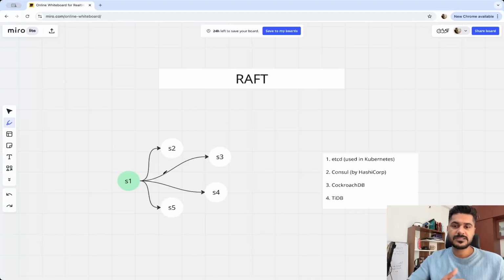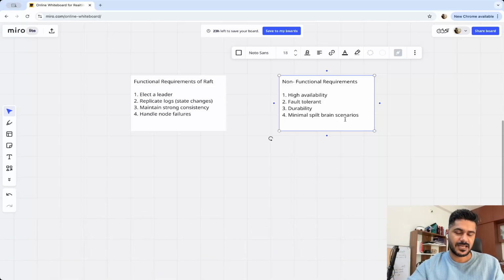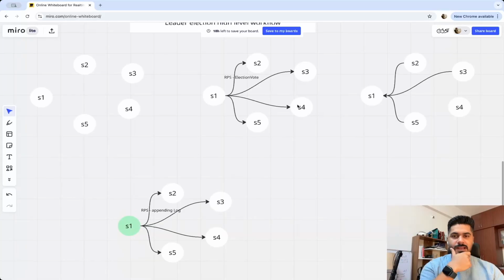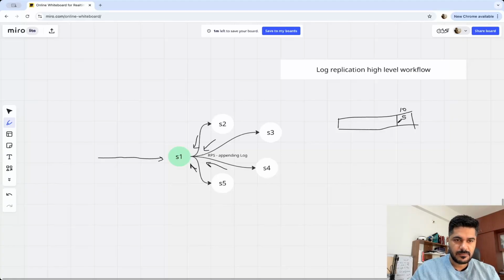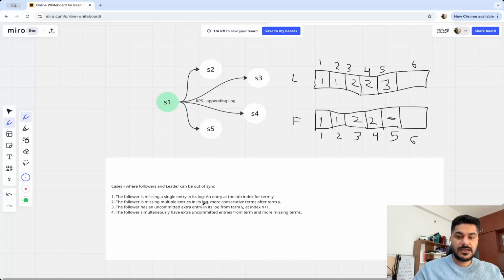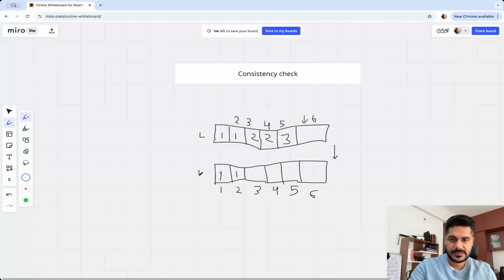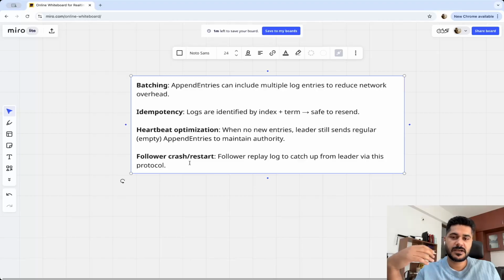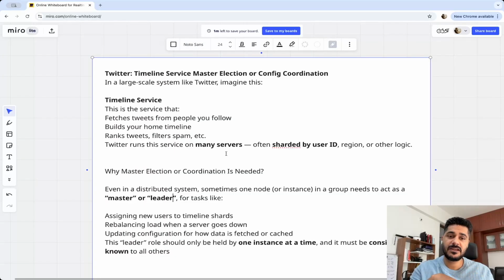Raft Consensus Algorithm Explained | Leader Election & Log Replication | HLD Interview Prep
In this video, we break down the Raft Consensus Algorithm — a key concept in distributed systems and high-level design interviews.

Learn how Raft works, from leader election to log replication, and understand consistency handling with idempotency and optimizations.

Whether you're designing microservices, distributed databases, or schedulers, Raft will help you avoid split-brain scenarios and ensure strong consistency.

Perfect for:

System design & HLD interview prep

Understanding etcd, Consul, CockroachDB

Engineers aiming for Staff / Senior roles

⏱ Timestamps / Chapters
00:00 – Introduction – Why Raft matters in HLD interviews
03:13 – Functional & Non-Functional Requirements (FR & NFR)
06:10 – Leader Election Protocol
11:56 – Log Replication Protocol – High Level Flow
15:35 – Inconsistent Logs & Conflict Scenarios
22:34 – Consistency Checks
25:51 – Optimizations & Idempotency in Raft
27:42 – Raft Summary
30:28 – Interview Tips for Senior Engineers